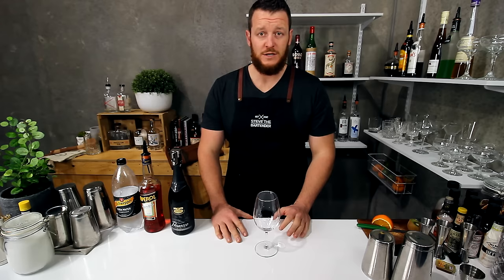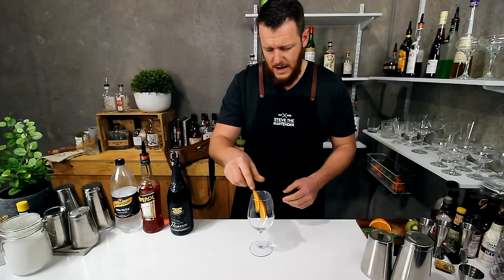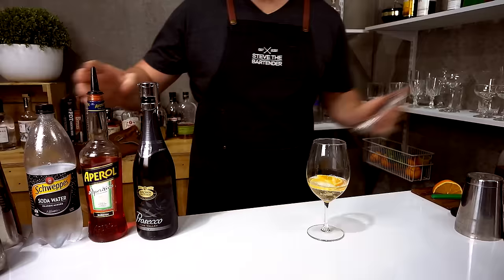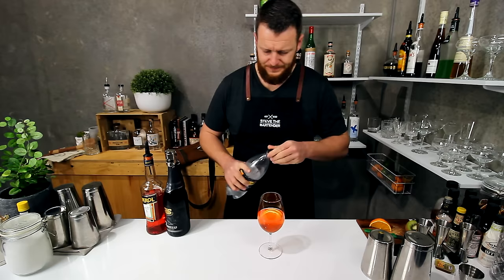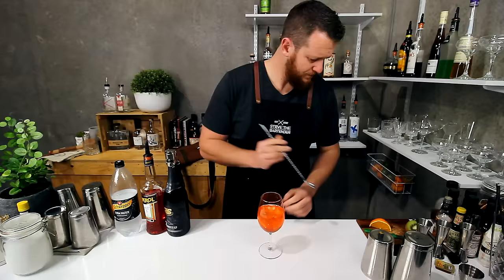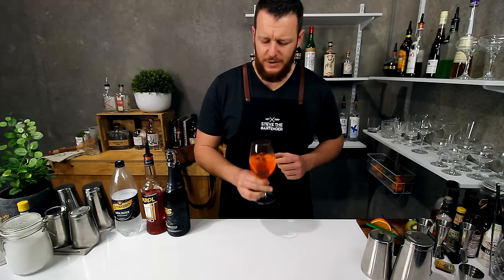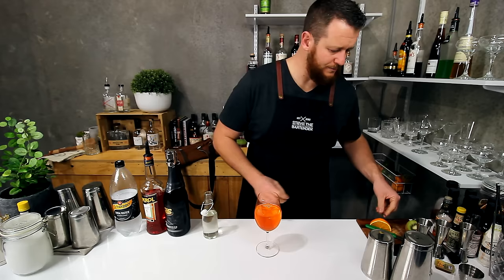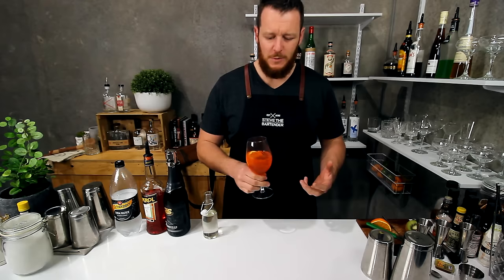How to make an Aperol Spritz - 2 WAYS....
The Aperol Spritz has become hugely popular in recent years. It’s a low alcoholic, refreshing sipper perfect for the warmer months. Whilst only slightly bitter, I like to sweeten it up a little.

INGREDIENTS
- 90mL Prosecco
- 60mL Aperol
- 30mL Soda Water

HOW TO
1. Add 2 slices of orange to your large wine glass
2. Add all the ingredients
3. Stir briefly